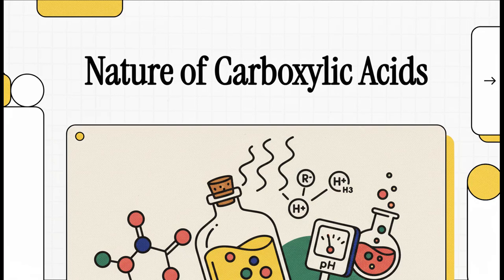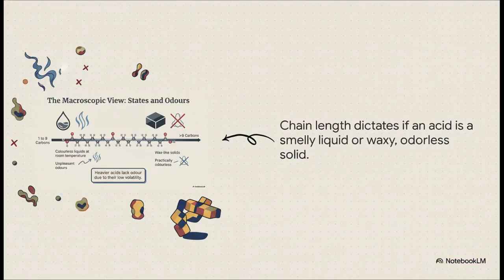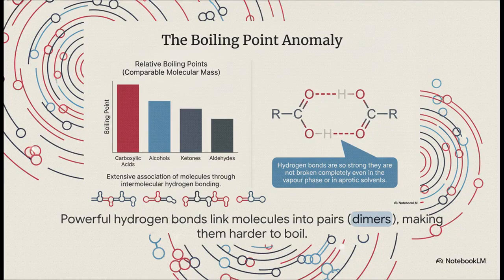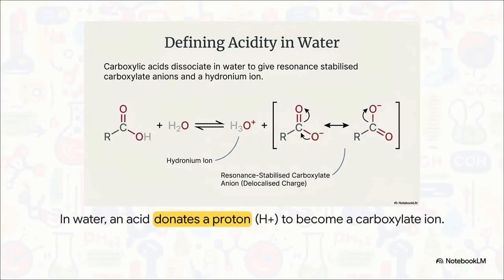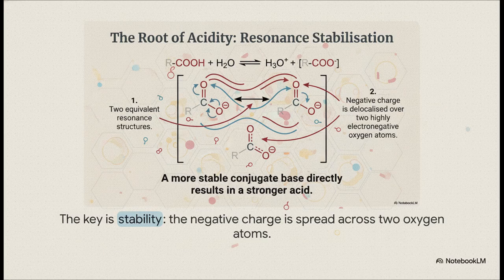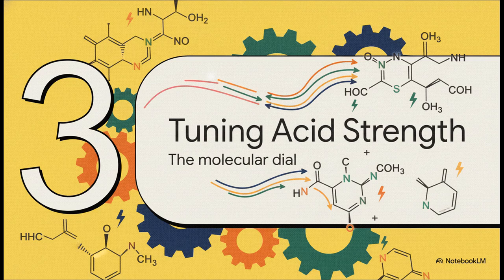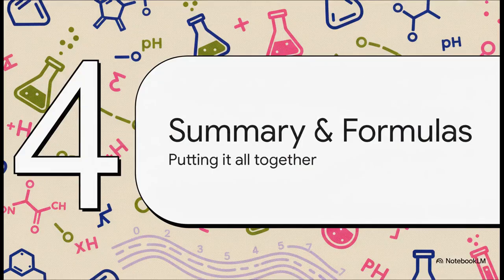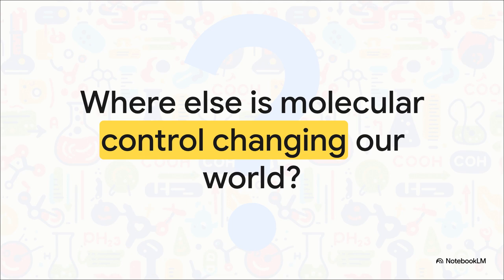Class-12-Chem-8-CARB.ACID-8.13 Physical Properties and Acidity of Caboxylic Acids (English)